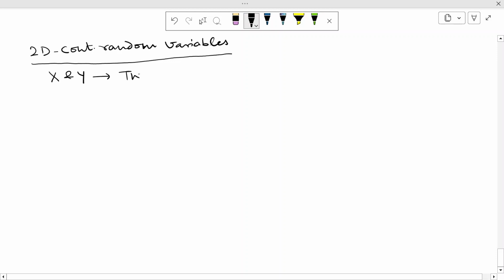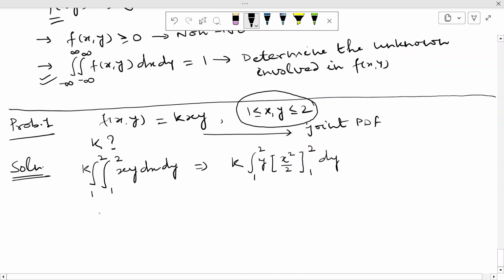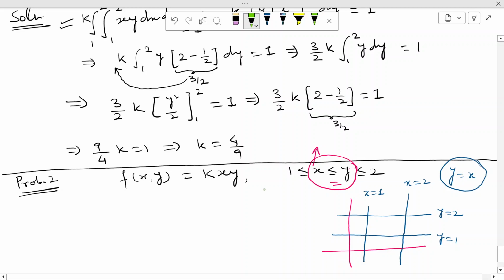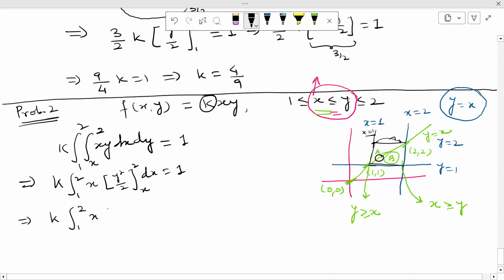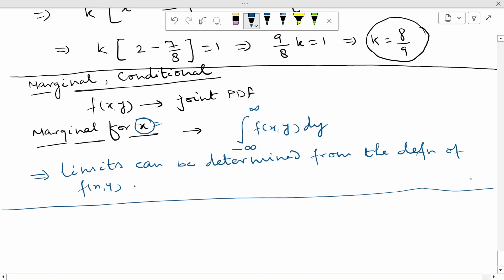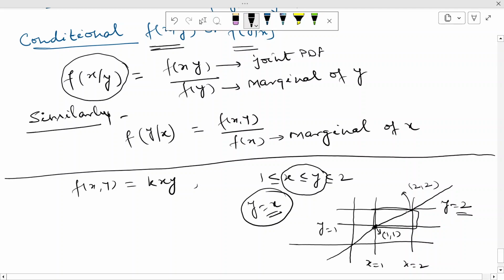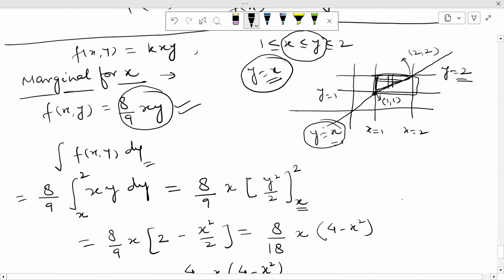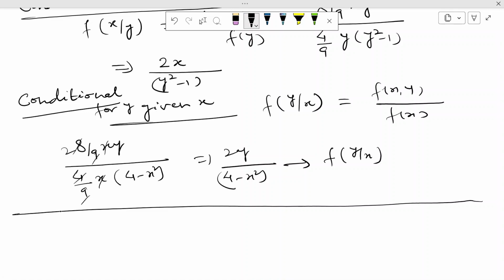Two dimensional continuous random variables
In this video, we discuss the two dimensional continuous random variables. In particular, the video illustrates the marginal and conditional density functions and their derivation from joint PDF.